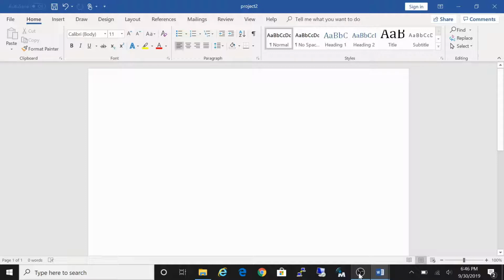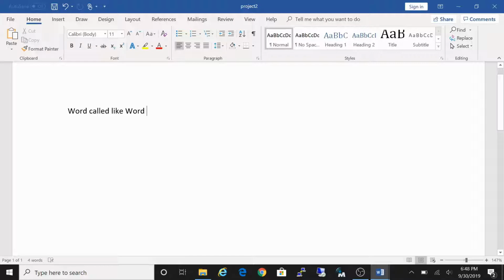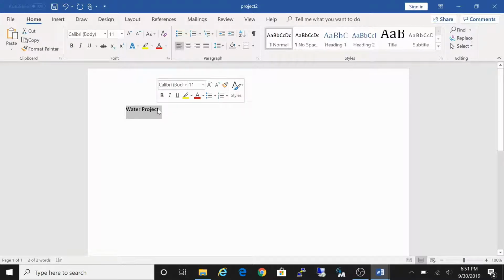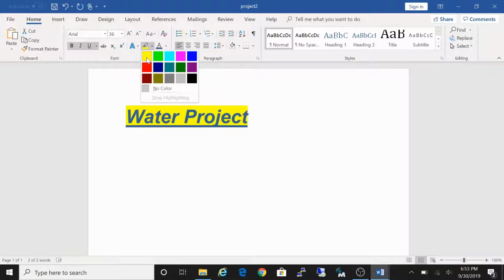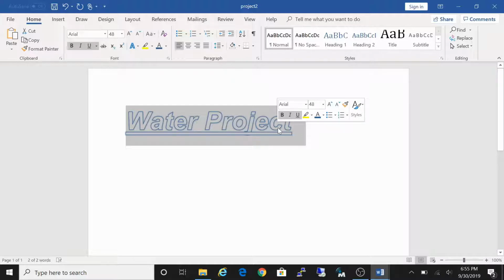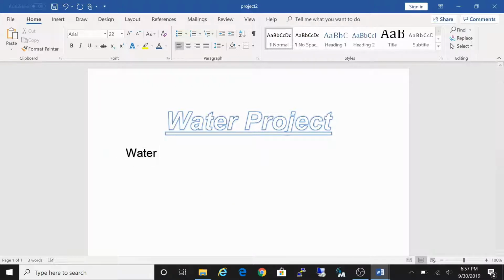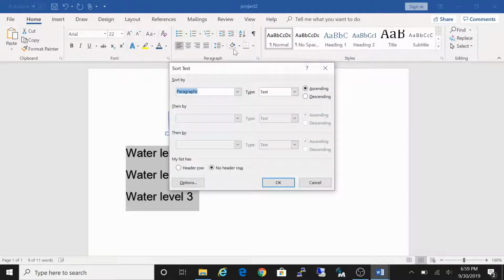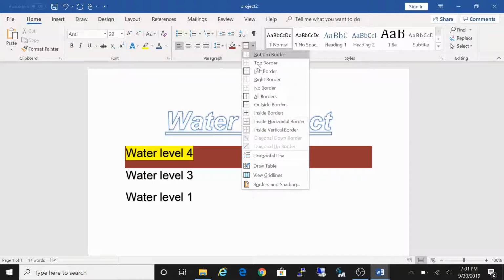Microsoft Word Tutorial 2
Microsoft Word Tutorial 2.  Learn how to use Microsoft Word.  An easy to follow step by step tutorial.  This is Tutorial 2 for Microsoft Word

Music from YouTube Studio Library.